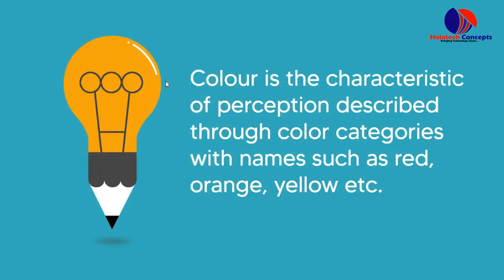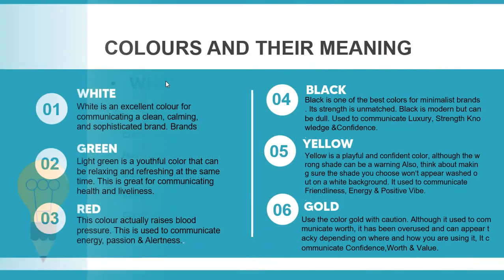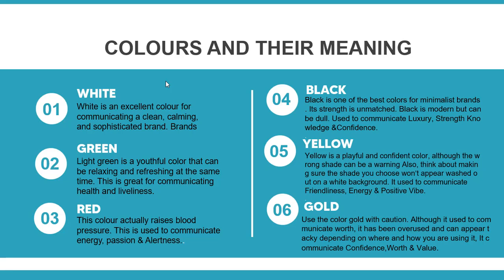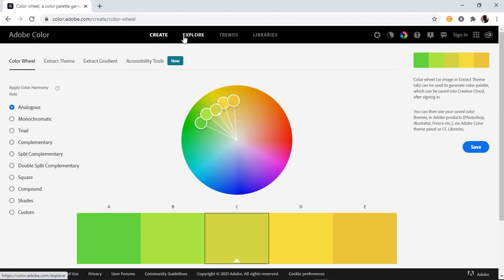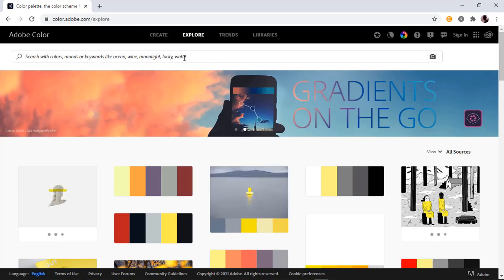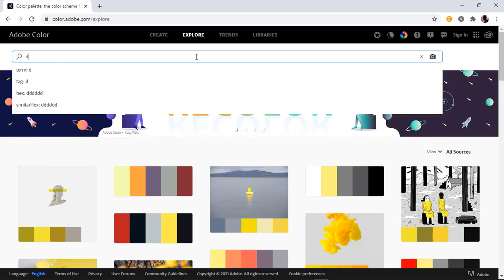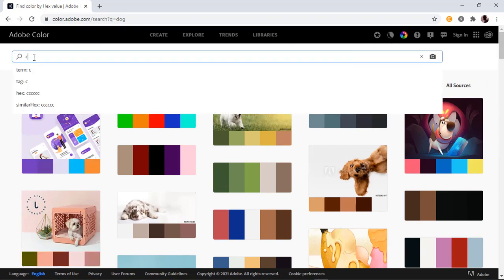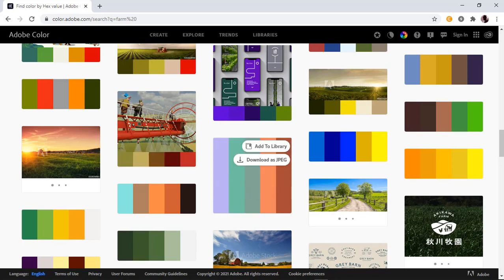COLOR PSYCHOLOGY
In this short tutorial, you will be able to discover the meaning of colors, meaning of colours and most importantly color psychology and how it affects your target audience while designing graphics design project. I also instruct on how to find suitable colours for your designs with over-thinking or cracking your brain... Goodluck

Yon can also join my Free 3weeks mentorship program where i would be showing you practically the best guilded secrets in graphics design which the so called graphic design gurus as kept to themselves.. I would be expecting you in the inner circle.

Facebook & Instagram: Tobiloba Obisesan
Facebook/Instagram page: Holatech Concepts